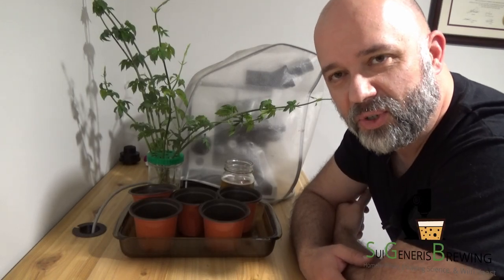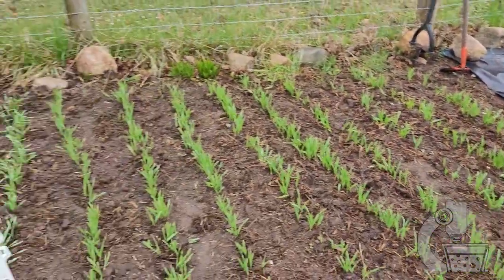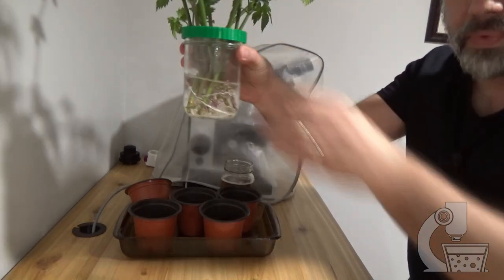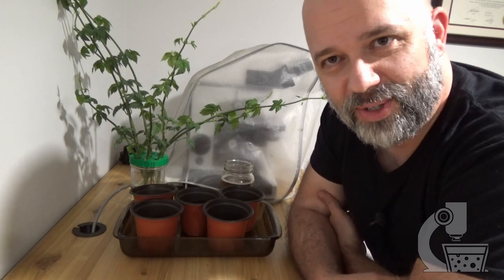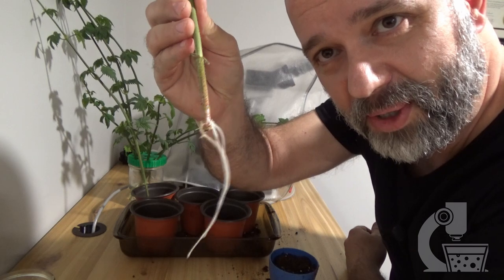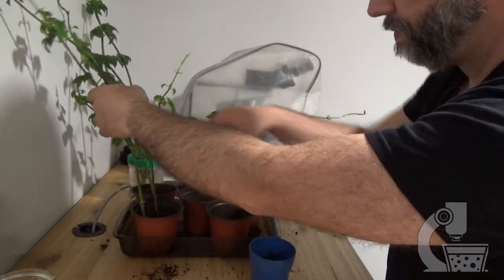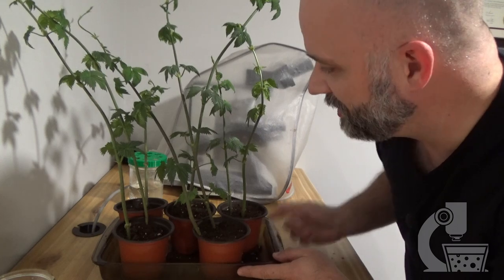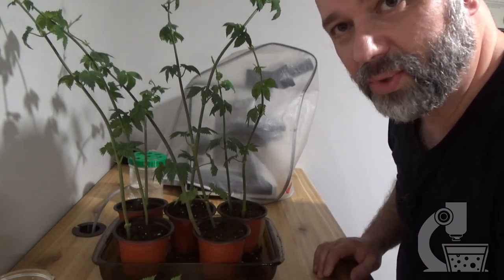The Fifty Meter Beer Project Part 5 – Transplanting the Hops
It is May 3, 2023, and it has been just over 2 weeks since I took the cuttings of my Canadian Redvine Hops. Most of the cuttings now have good shoots, so its time to put them in soil!

I also give a super-quick look at how the barley and mother hop plant are doing...plus Link makes a guest appearance.

Timestamps:
0:00 - Intro
0:20 - How the barley is doing
0:38 - How the mother hop plant is doing
0:52 - We got ROOTS!
1:44 - Link's appearance
1:55 - Planting in super-speed (with occasional commentary)
3:36 - Final thoughts and outro